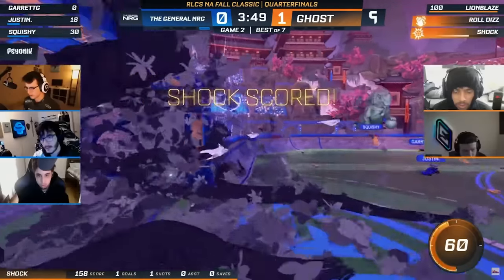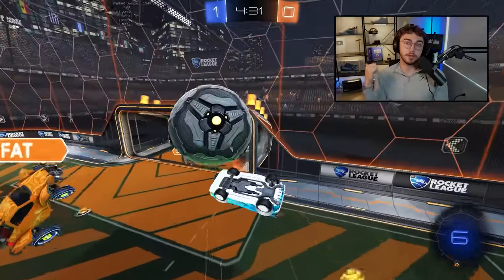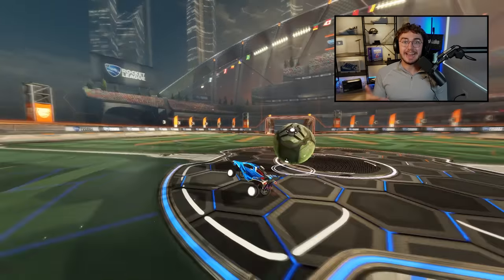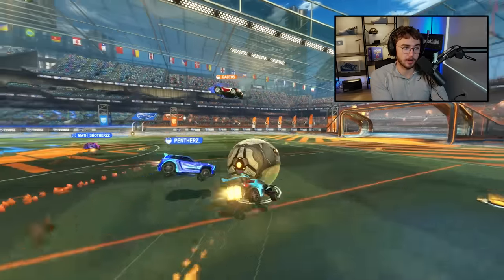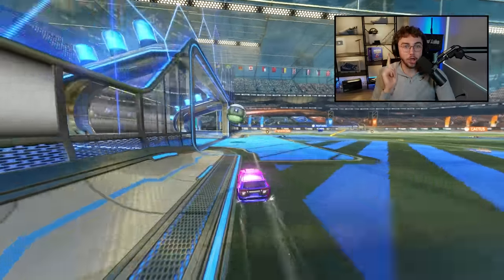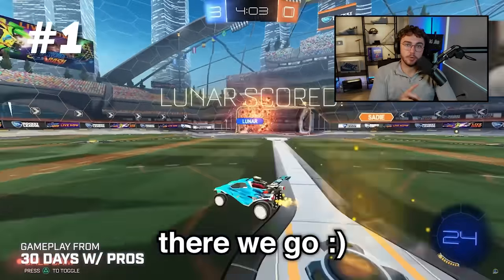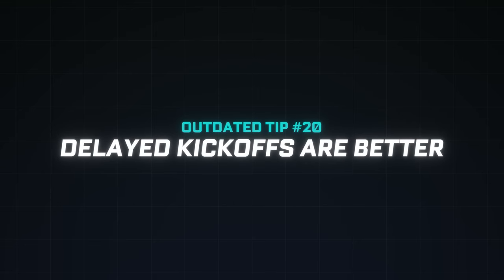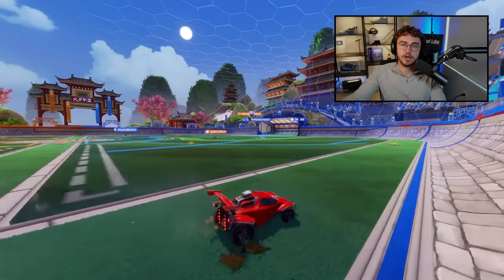20 OUTDATED Rocket League Tips to STOP DOING In 2024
I don't want to take cheap brand partnerships, and I don't want to sell you some $50 course... although I'm sure I could make more money if I did push courses (and there's nothing wrong with people who go that route).

Personally, I would rather give away all of my content for free so you can rank up on your own and qualify for coaching with us 1-on-1 at grandchampbootcamp.com

16 yrs old: Switched to uploading Fortnite videos on this channel. You can go to my uploads sort oldest to newest to see all of my old Fortnite videos
18 yrs old: Switched from Fortnite to Rocket League videos during Covid.
19 yrs old: Rocket League went free to play and my channel blew up. To keep up with the demand, started the Grand Champ Roadmap --a rocket league course business
20 yrs old: Built the course while in College and created a coaching-community-course hybrid model. Eventually, drop out of school to pursue Youtube and the company full-time.
21 yrs old: Switched from selling courses to coaching only. Rebranded as Grand Champ Bootcamp. Doubled coaching duration, lowered price.
22 yrs old: Peaked GC3 (top 20,000 players) while averaging less than an hour of Rocket League per day.

To all the people trying, failing, and hustling to make their dreams come true, we’re all in the middle of writing our own stories. Don't let other people bring you down.

Luke
🎞️Edited By: @flixyy
🎨Thumbnail By: @TornadoVFX